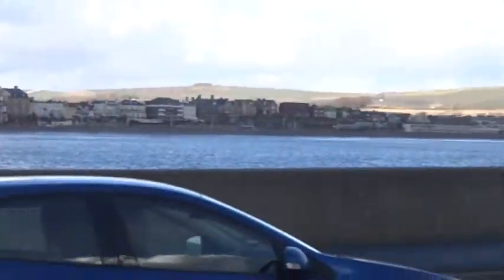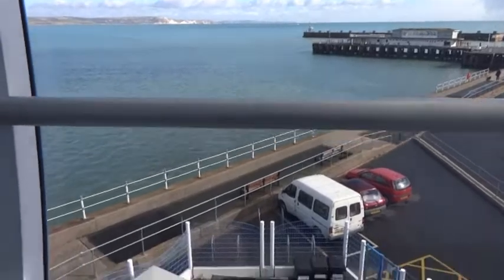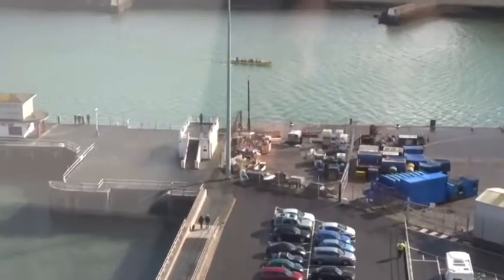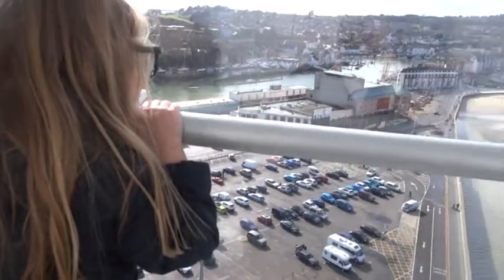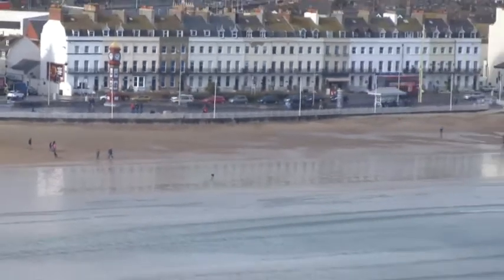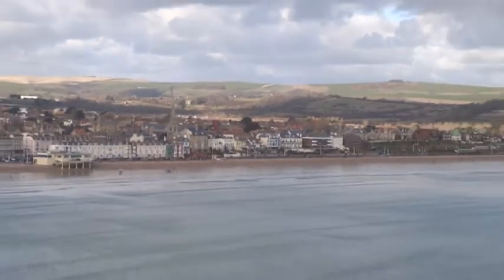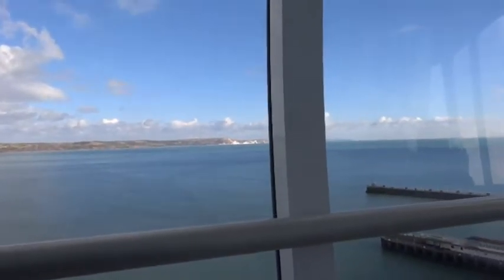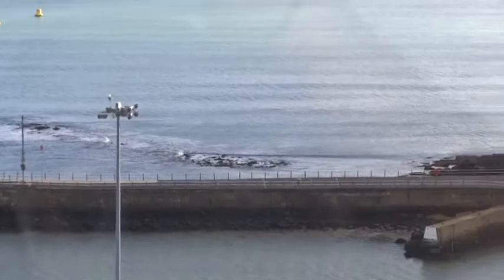Weymouth Sea-Life Tower 2015 - Up, Up And Around!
So we finally got round to abusing our annual Sea-Life passes and took a journey up the Sea-Life Tower in Weymouth. I'm not great with heights, plus I wasn't expecting much... but my nerves held out AND it was pretty awesome up there too!